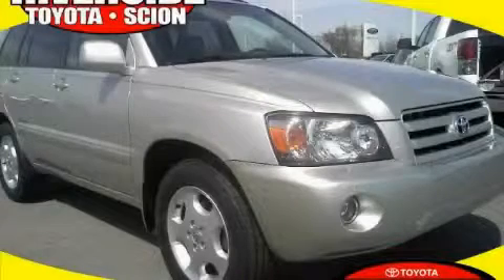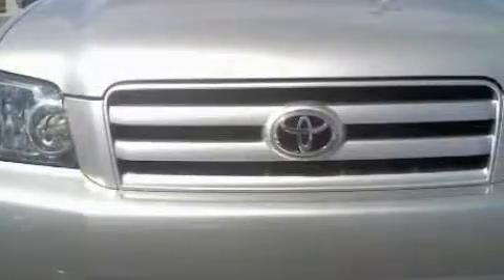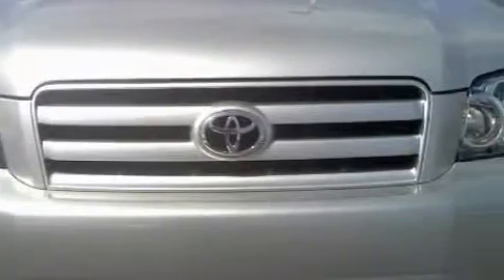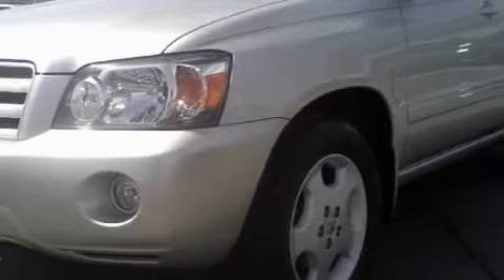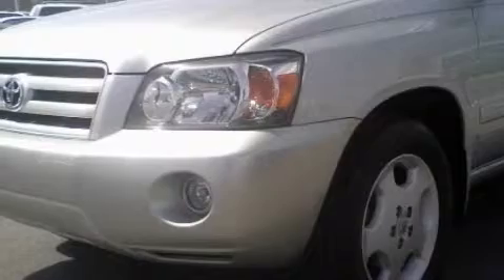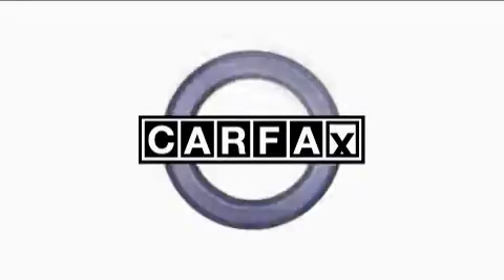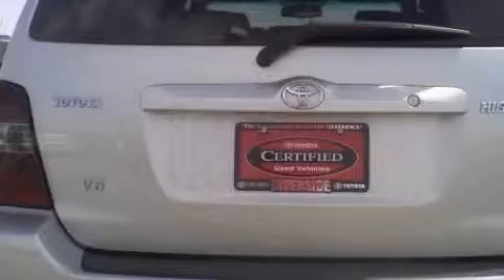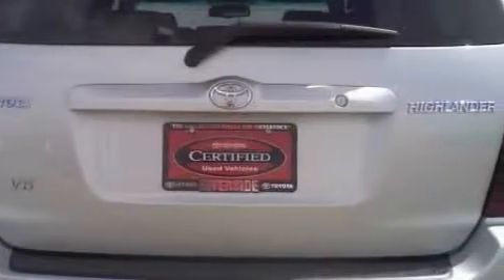2007 Toyota Highlander Tulsa OK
Year: 2007
 Make: Toyota
 Model: Highlander
 Engine: 3.3 Liter
 Trans.: Automatic
 Exterior: Silver
 Miles: 39,842
 Interior: Gray

 6868 East B.A. Frontage Rd.

 Preowned 2007 Toyota Highlander Tulsa OK